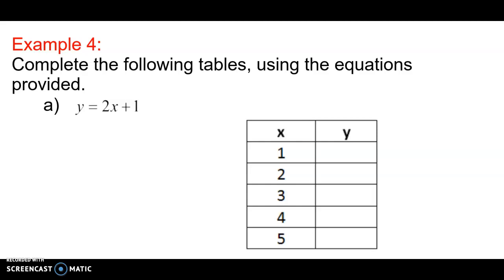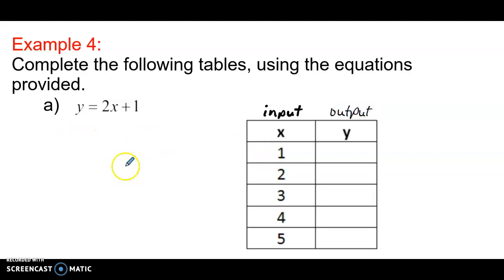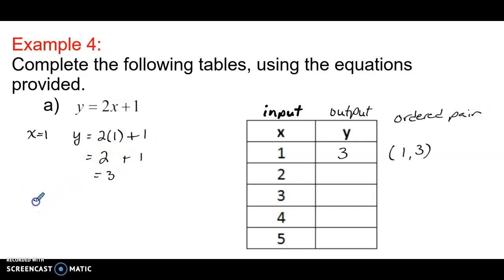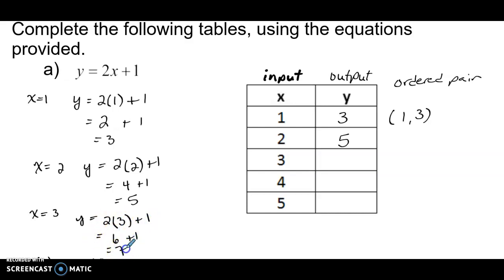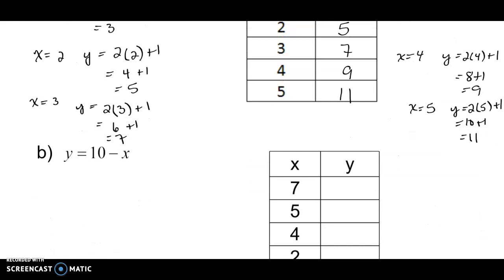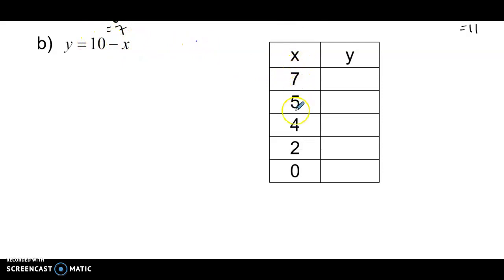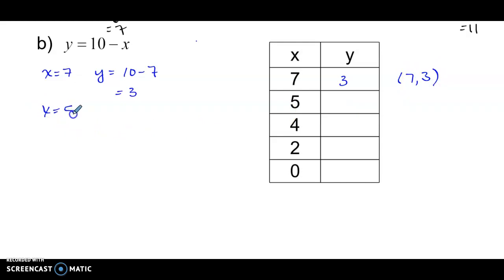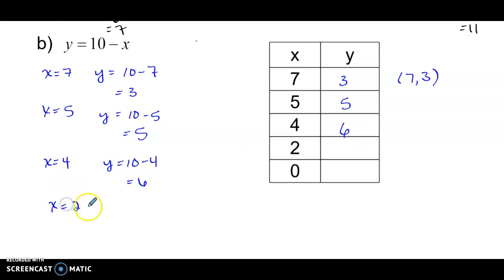M9 Sect 4.2 Example 4ab